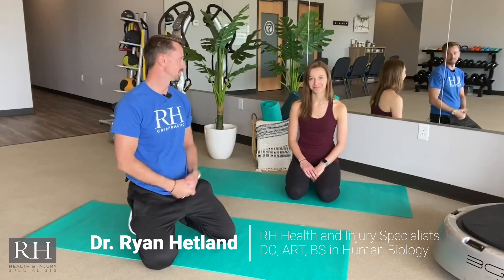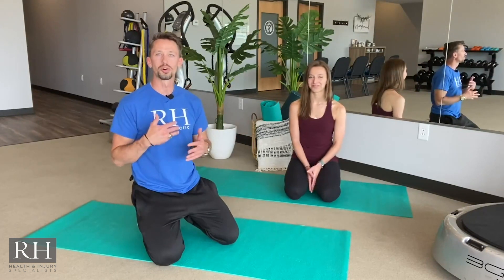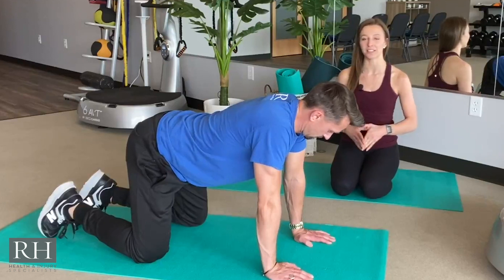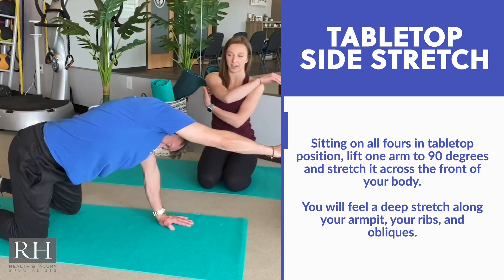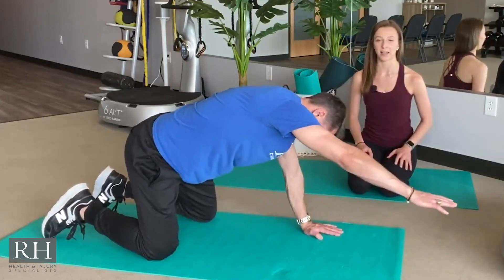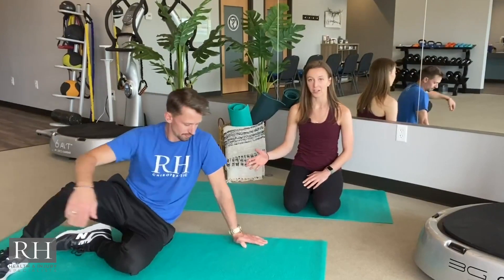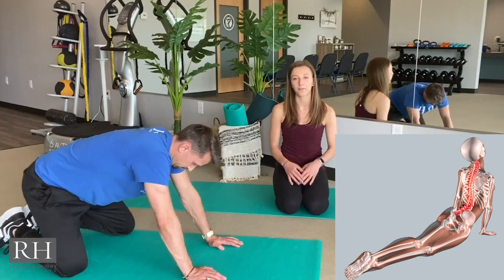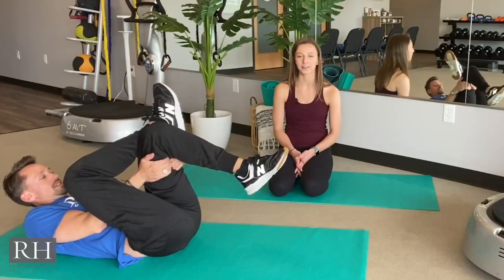10 BEST YOGA BACK STRETCHES | Chiropractor + Yoga Instructor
Learn the 10 best yoga stretches for your back and spine.  These are great beginner yoga stretches for spinal health.

Taught by Certified Core Power Yoga Instructor Mikayla + Gonstead Chiropractor Dr. Ryan Hetland.

• Body Awareness
• Spinal Mobility
• Proper Bio-mechanics
• Muscle Lengthening
• Diaphragmatic Breathing

This is a great class to do on a regular basis!
More Resources from Dr. Ryan Hetland
Dr. Ryan Hetland's Office | Twin Cities, Minnesota